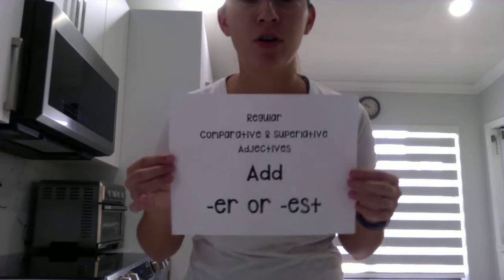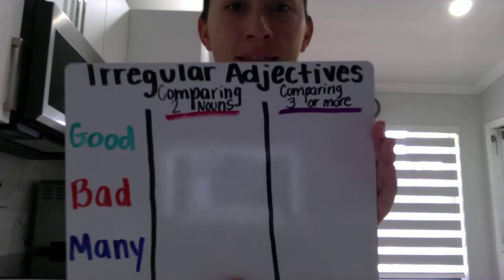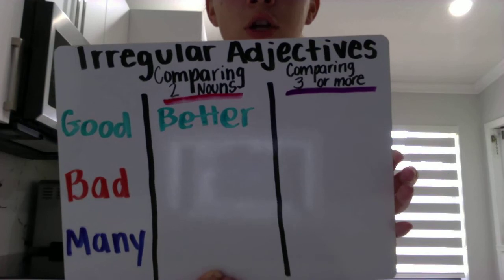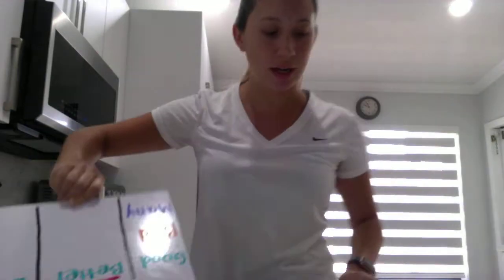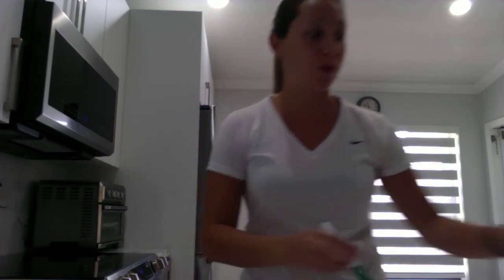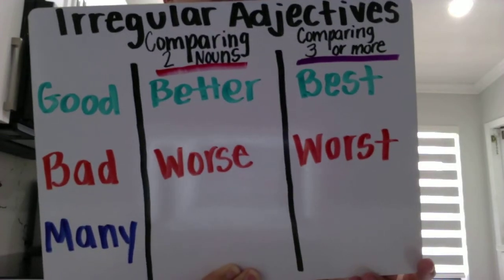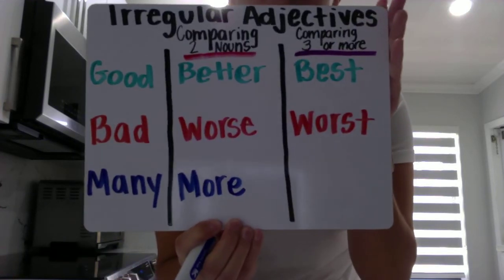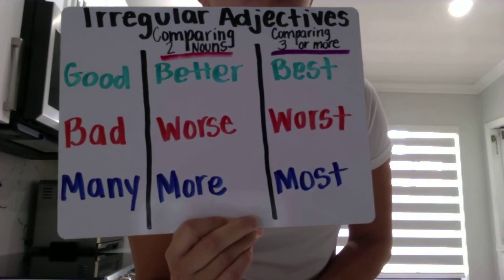Irregular Adjectives Good, Bad, Many